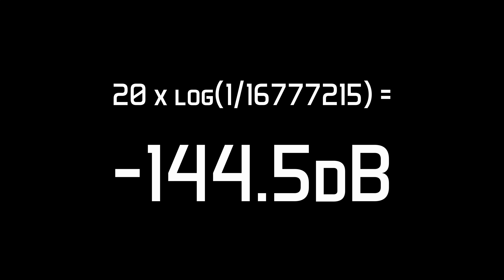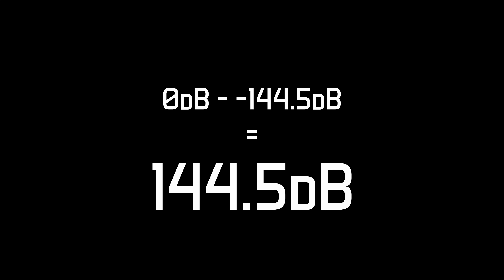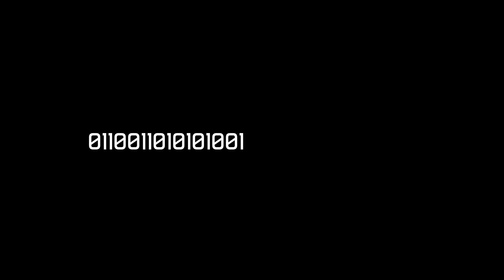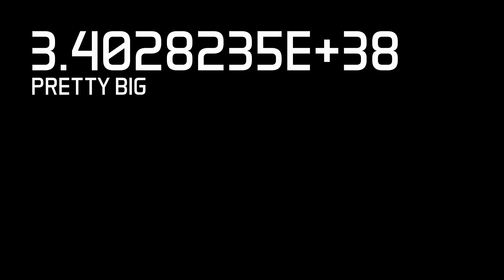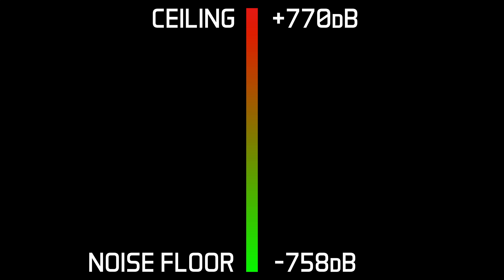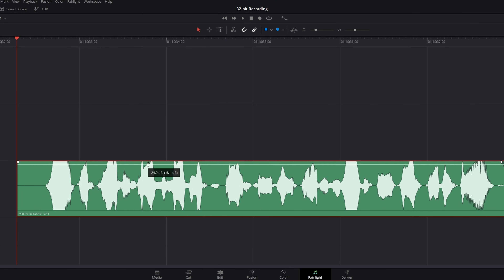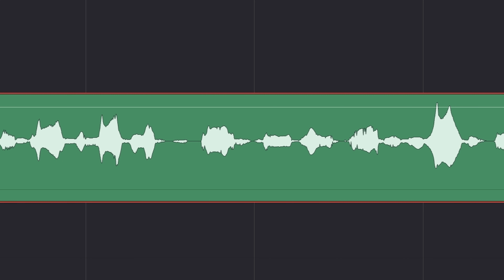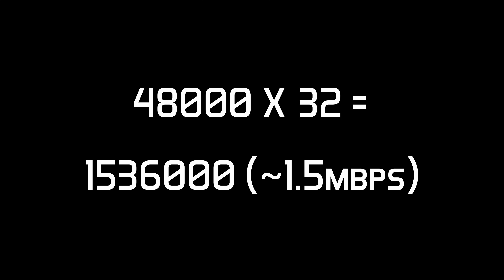32-Bit Floating Point Recording | Don't Set, Just Forget!